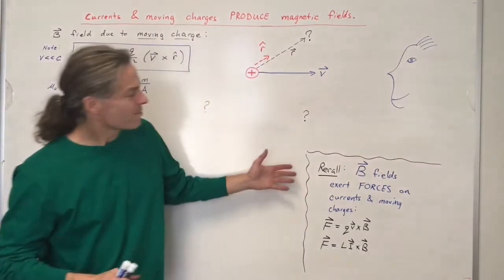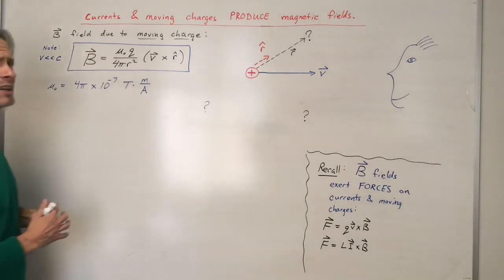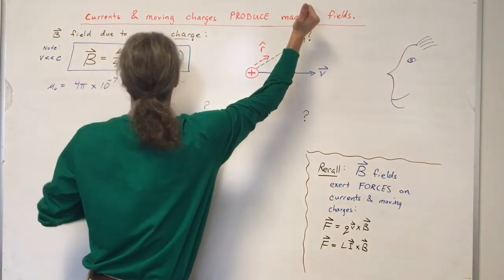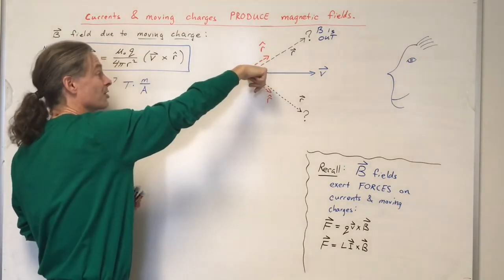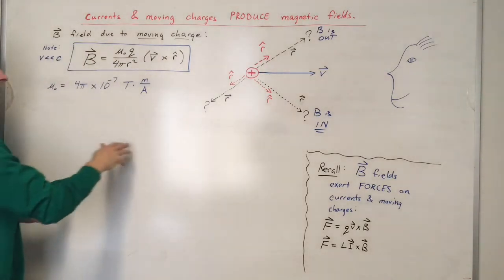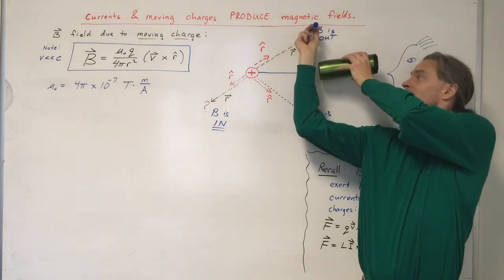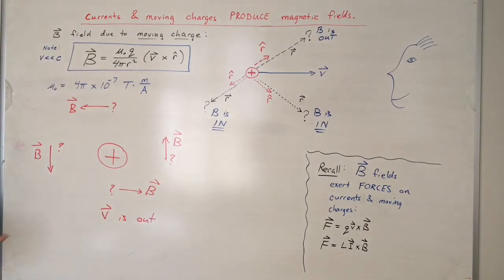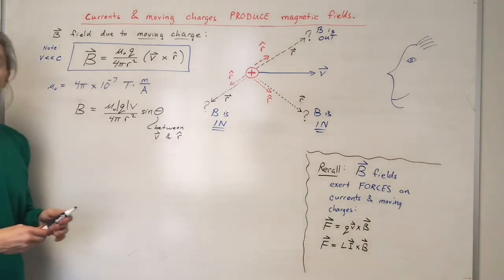Magnetic field produced by a moving charge